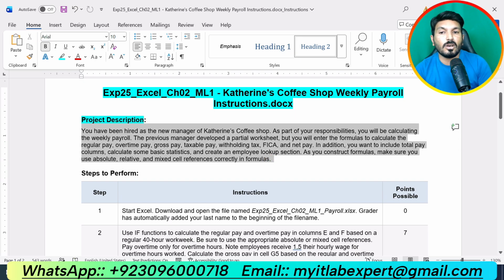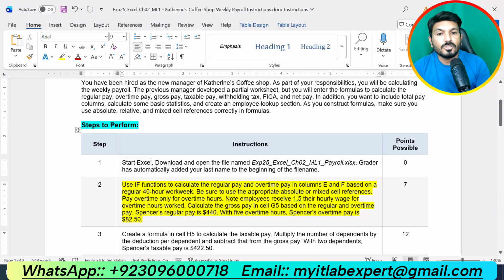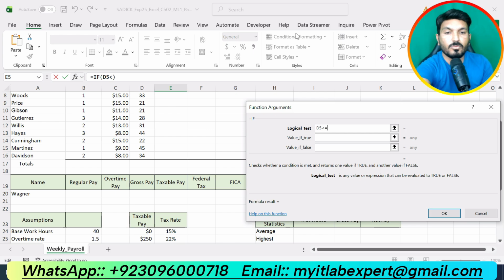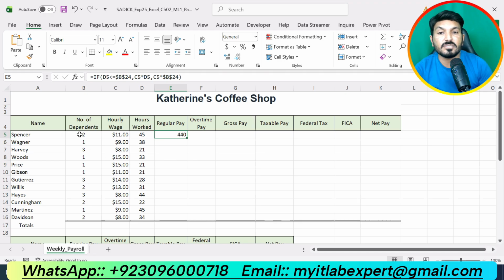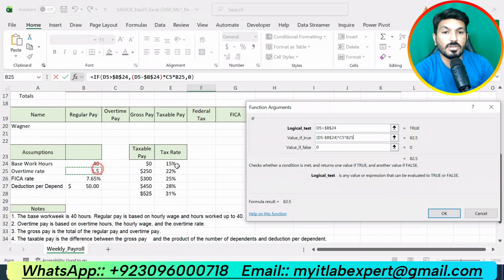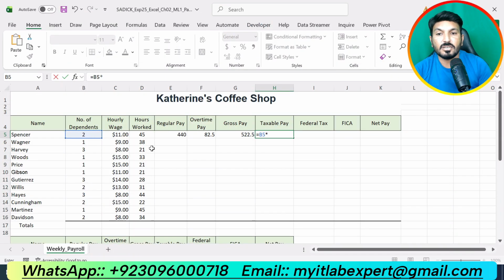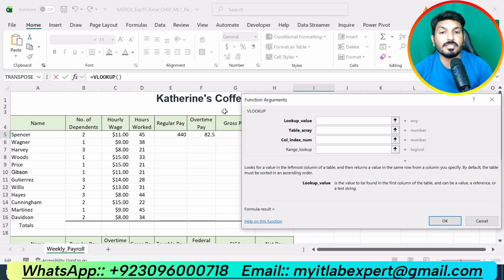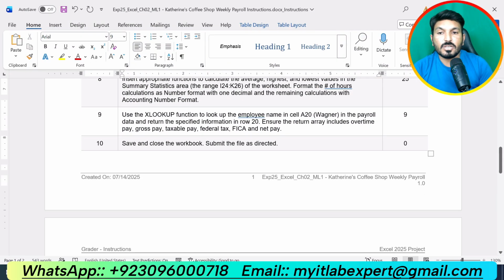Exp25_Excel_Ch02_ML1 - Katherine's Coffee Shop Weekly Payroll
Project Description:
You have been hired as the new manager of Katherine’s Coffee shop. As part of your responsibilities, you will be calculating the weekly payroll. The previous manager developed a partial worksheet, but you will enter the formulas to calculate the regular pay, overtime pay, gross pay, taxable pay, withholding tax, FICA, and net pay.